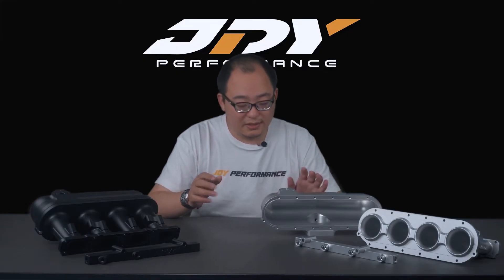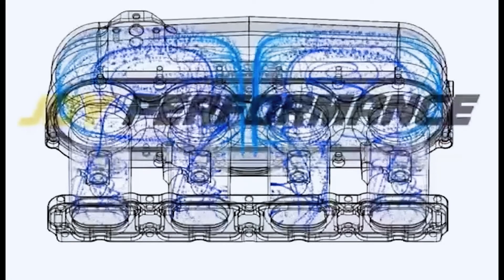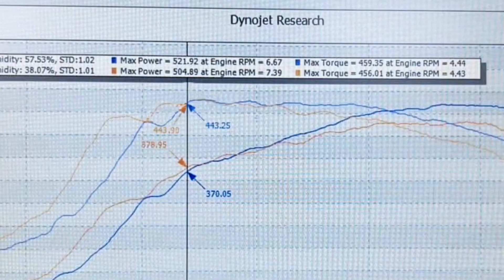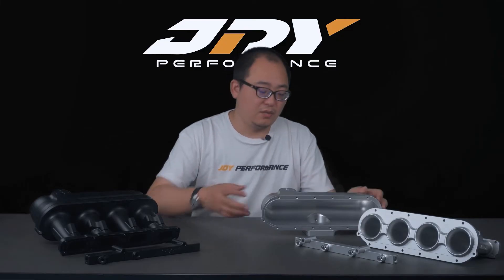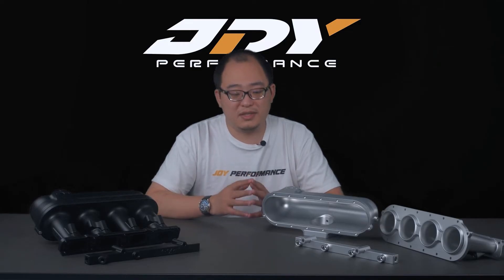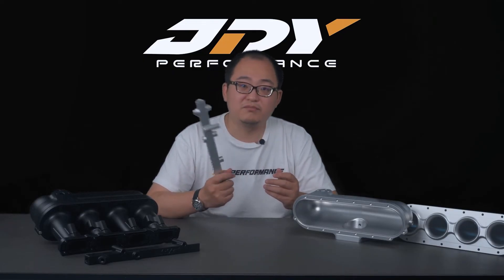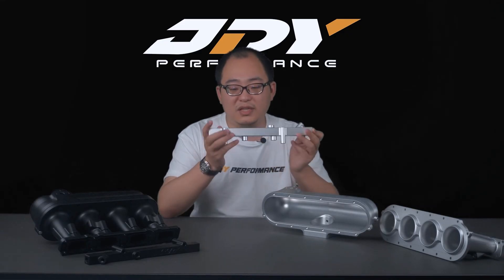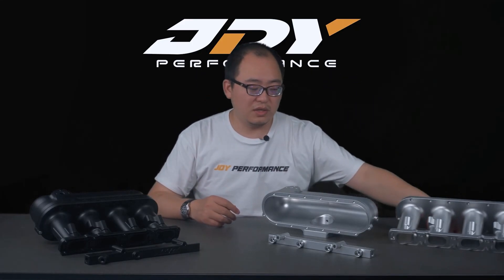JDY Billet intake manifold 2.0TSI MQB Gen3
BILLET CNC INTAKE MANIFOLD FOR EA888 GEN3
 Fully CNC machined aluminium intake manifold for EA888 Gen3 engine  this manifold gives everything you need from stock power to 800HP！！！